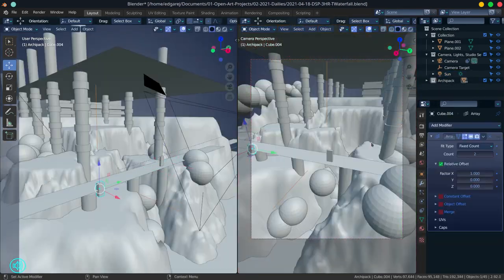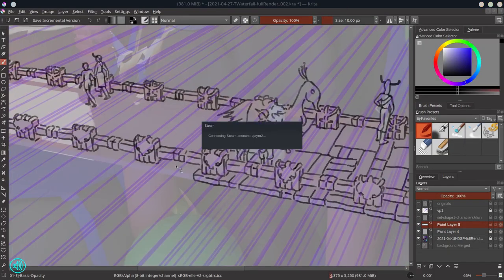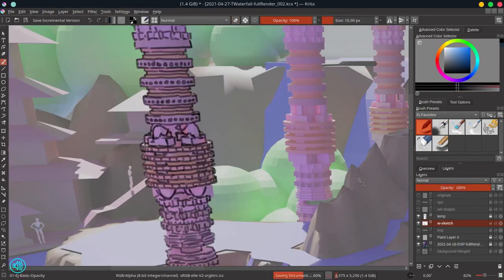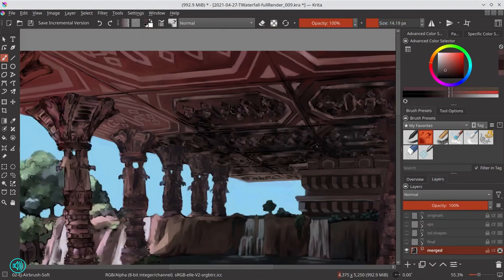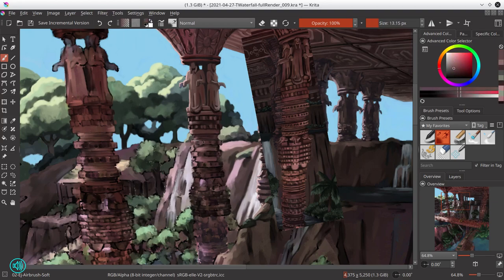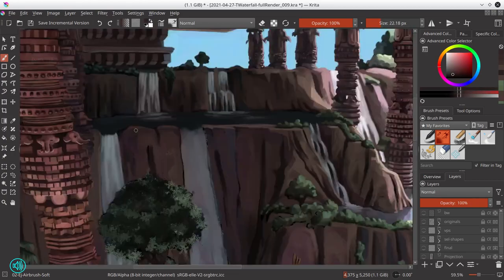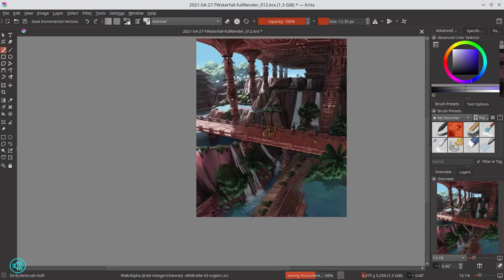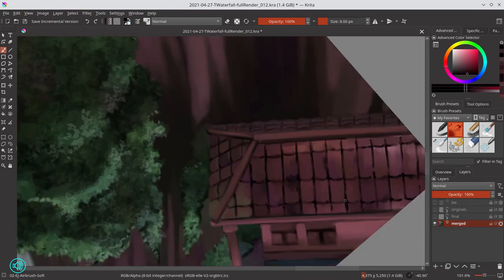Temple Waterfall - Krita Narrated Timelapse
Temple Waterfall started out as a Daily Spit Paint sketch way back in 2020. I loved the concept so much, I ended up developing the piece for the next two years. I am absolutely enamored at the end result.